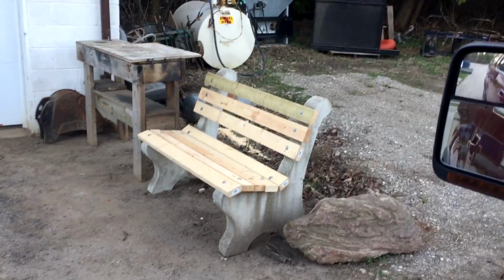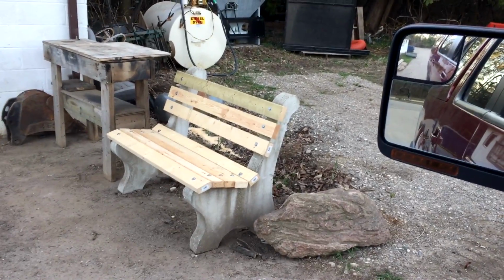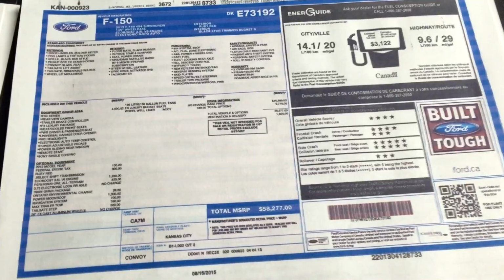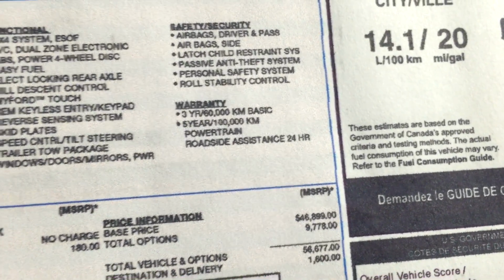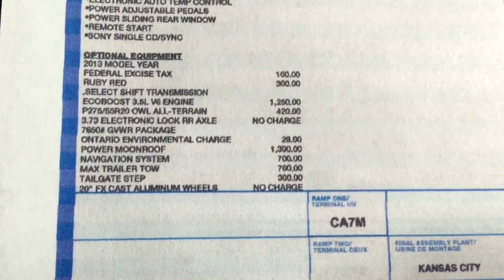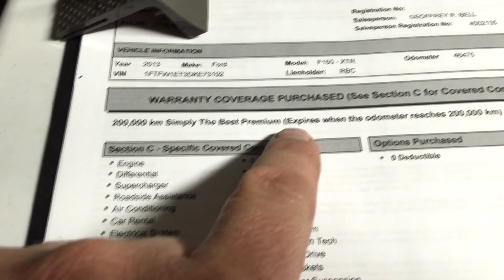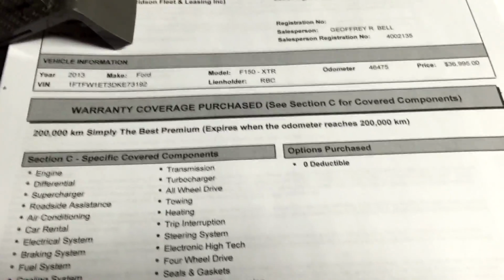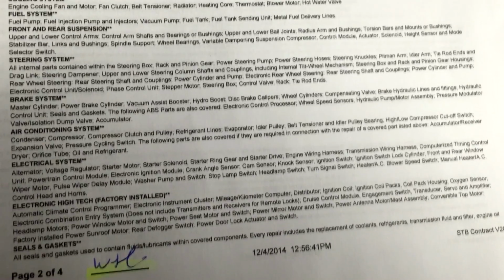Swamped with spring cleanup today again.....